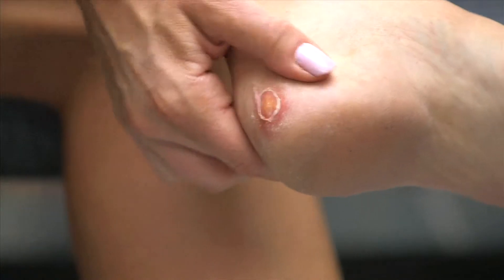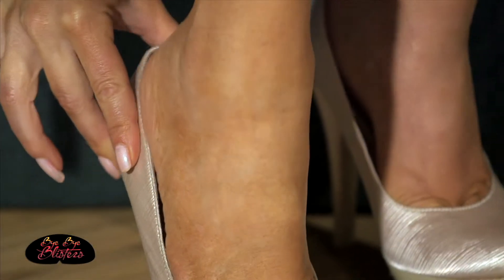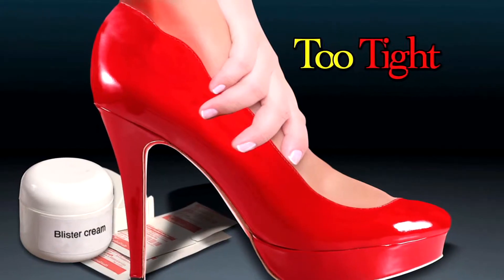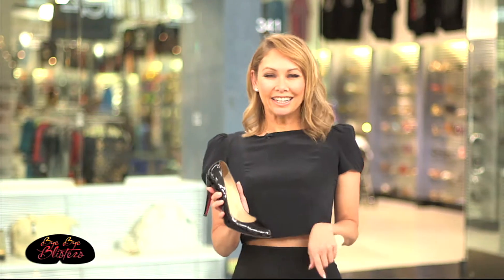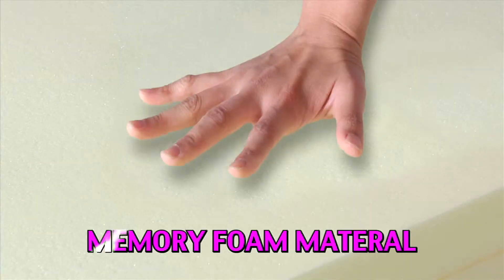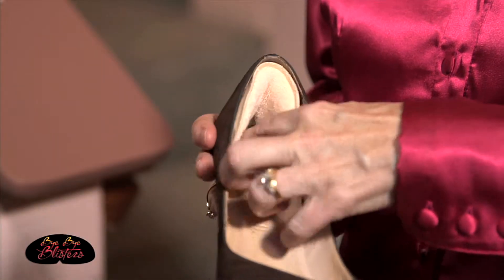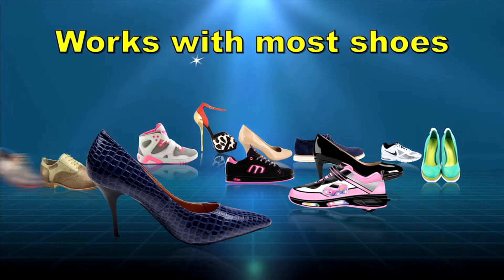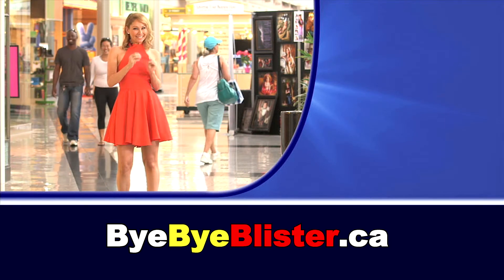Bye Bye Blisters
Bye Bye Blisters. Say goodbye to blisters! Wear your favorite shoes and never fear of blisters again!
The revolutionary memory foam material that molds to the shape at the back of your feet.
Make any shoe comfortable to wear!